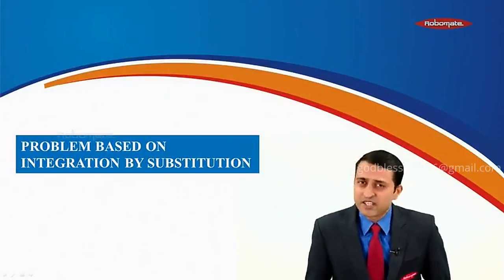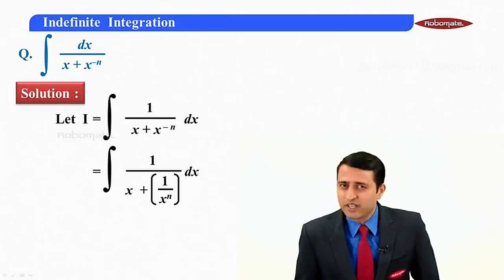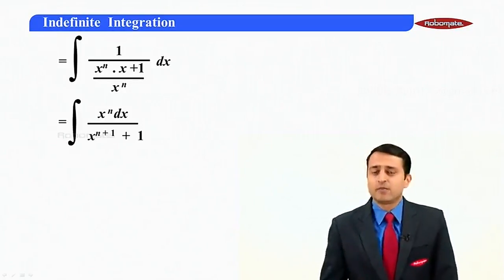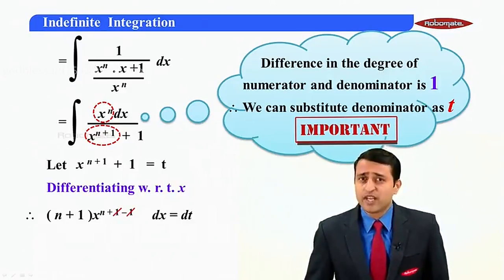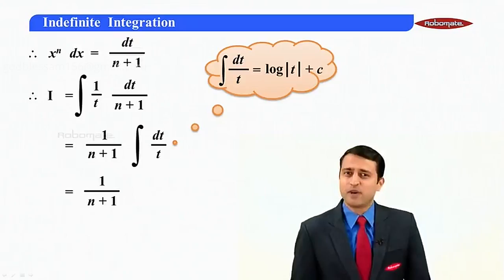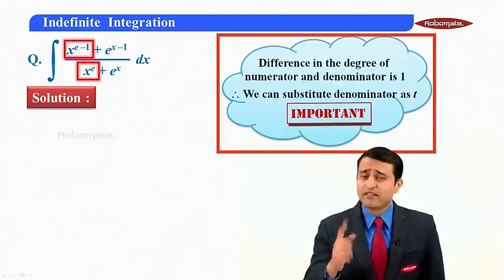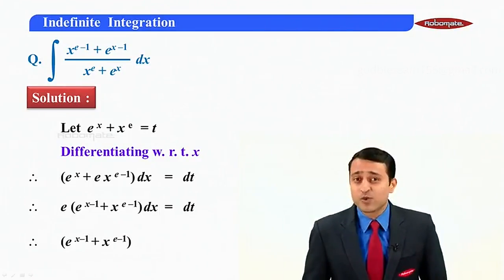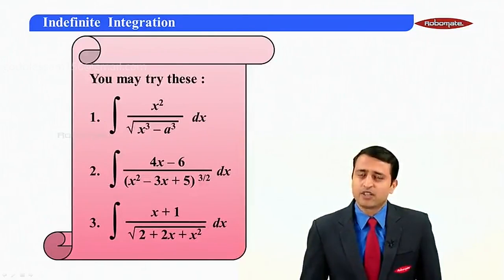Ing part 21